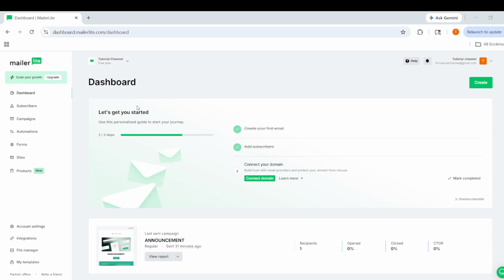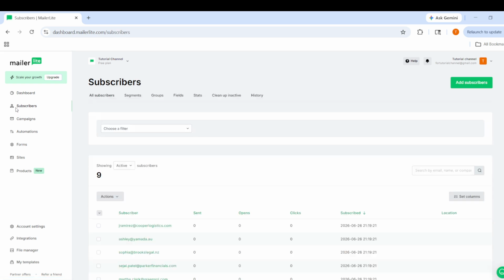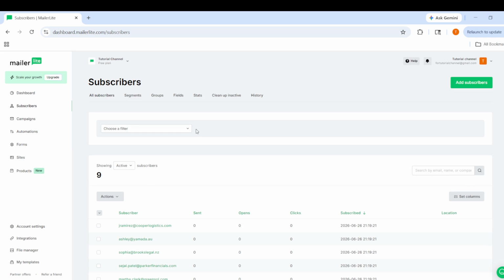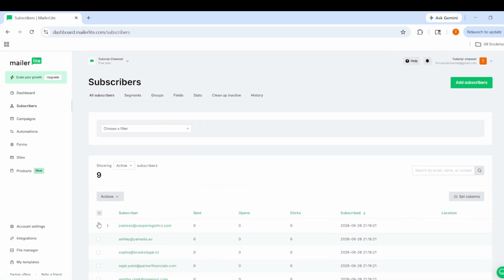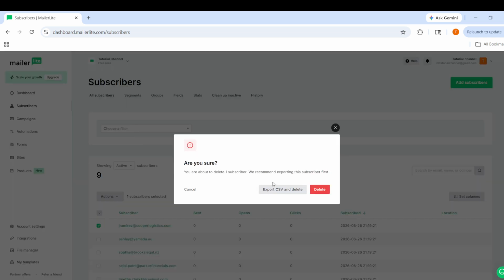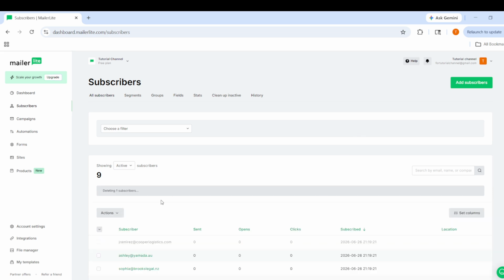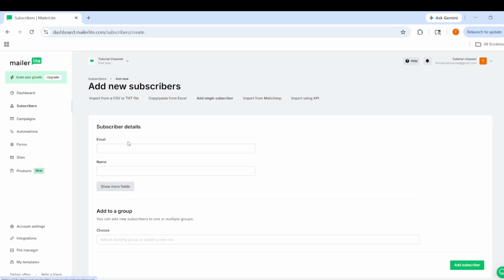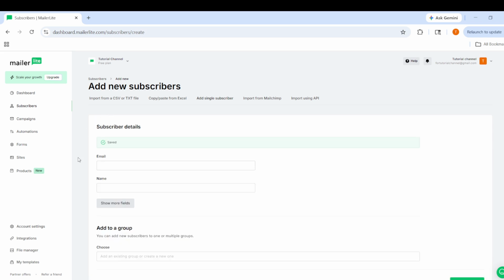How To Delete Old Subscribers And Add New Subscribers In Mailerlite [2025 Guide]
How To Delete Old Subscribers And Add New Subscribers In Mailerlite

Learn how to delete old subscribers and add new subscribers in MailerLite so your email list stays clean and up to date. This quick MailerLite tutorial shows where to manage contacts, remove inactive subscribers, import new contacts, and update your audience safely. If you searched for MailerLite subscriber cleanup, how to add subscribers in MailerLite, or delete contacts in MailerLite, this guide will help.